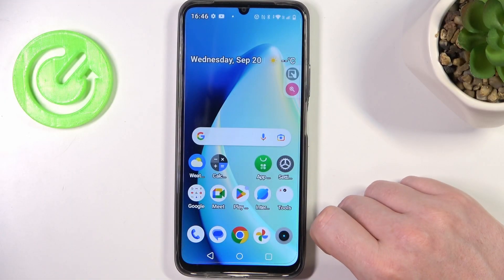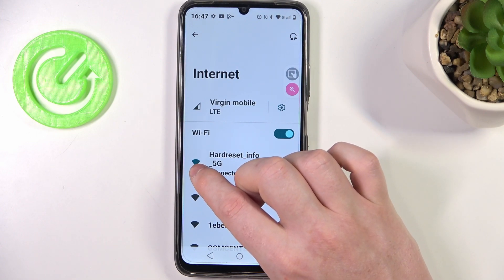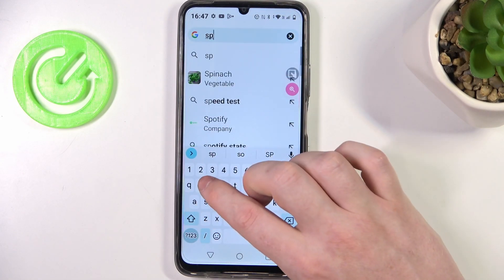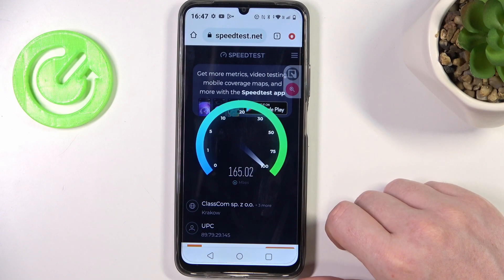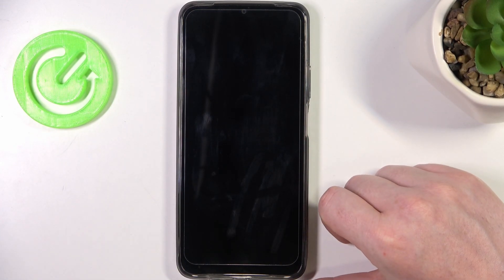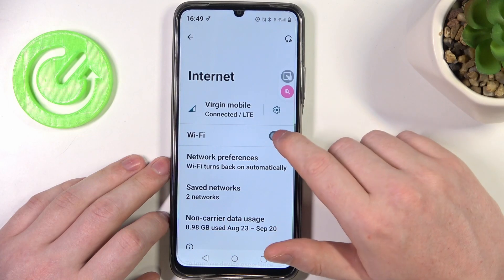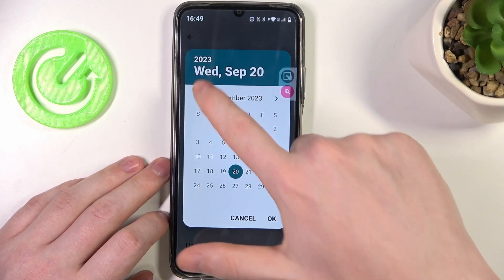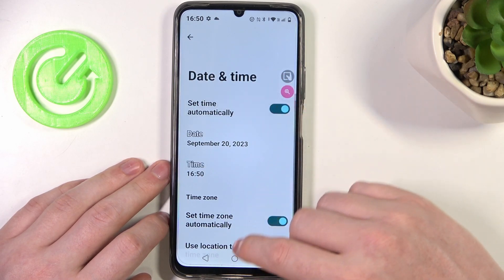How to Fix WiFi Issues on Realme Narzo N53? Best Methods to Repair Internet Wi-Fi Network!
Welcome to the hardreset.info channel! Is your Realme Narzo N53 experiencing WiFi connectivity problems? We're waiting for your comment and remember to leave us a subscription!

How to Troubleshoot WiFi Problems in Realme Narzo N53?
How to Resolve WiFi Connectivity Issues in Realme Narzo N53 Smartphone?
How to Fix WiFi Problems on Realme Narzo N53 Phone?